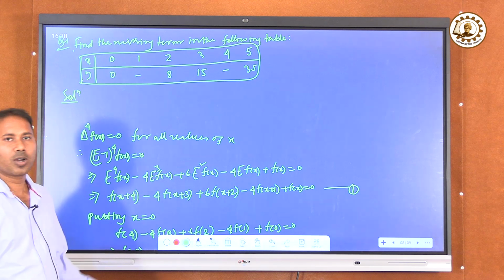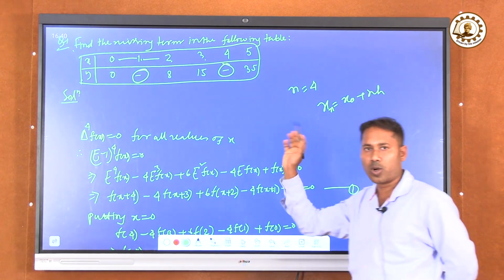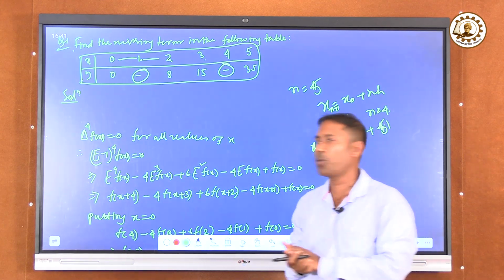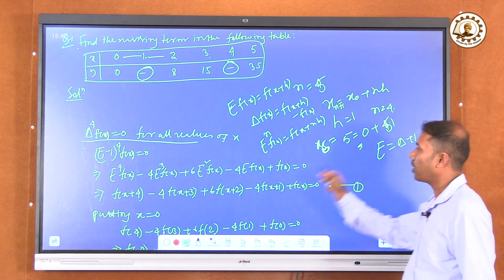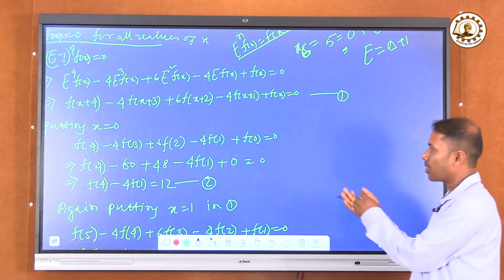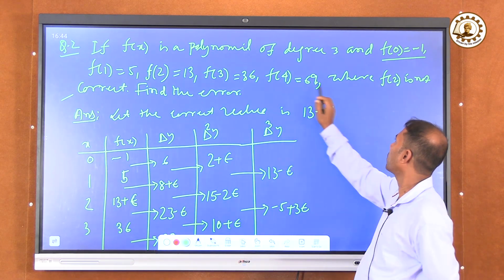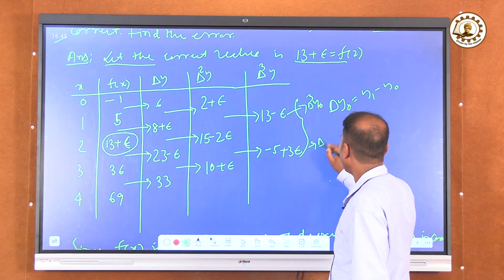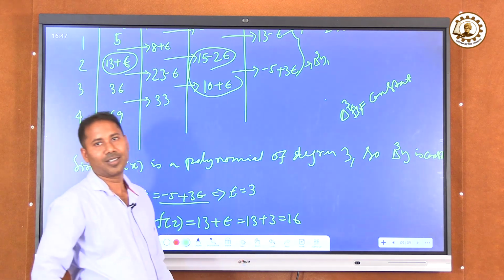Application of Newton's Gregory formula to find the missing terms and error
Dr. Chittaranjan Mondal
Assistant Professor BSH Department